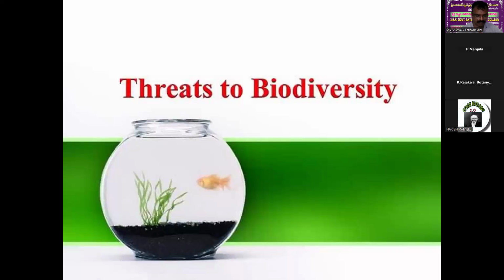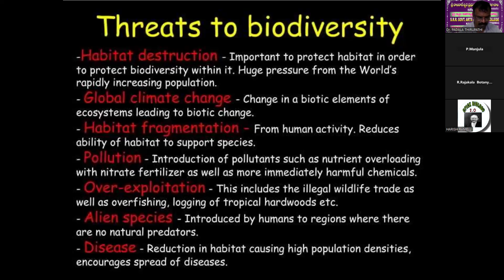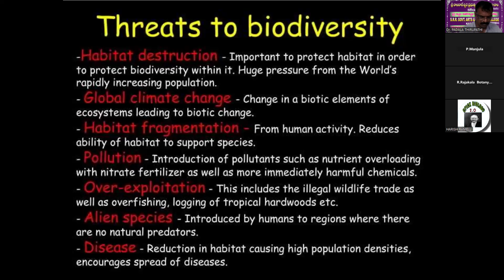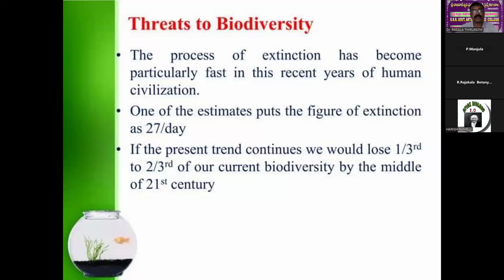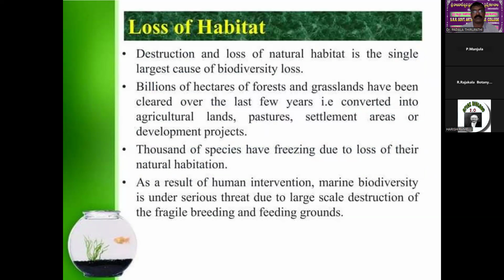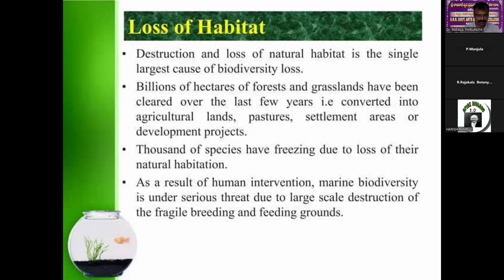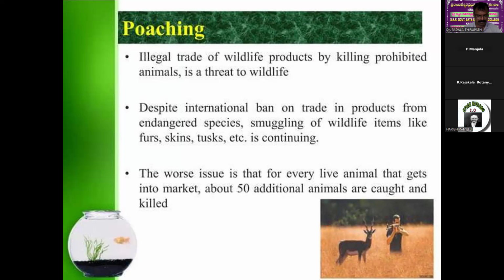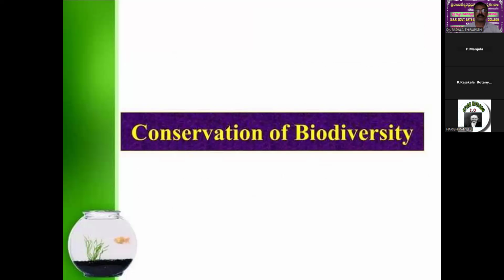CPGET-2025 JL/DL/GURUKUL /PGT- PLANT ECOLOGY - THREATS TO BIODIVERSITY - Dr P.MANJULA